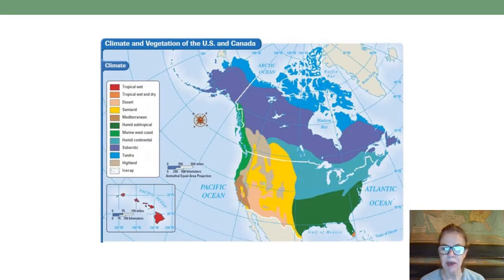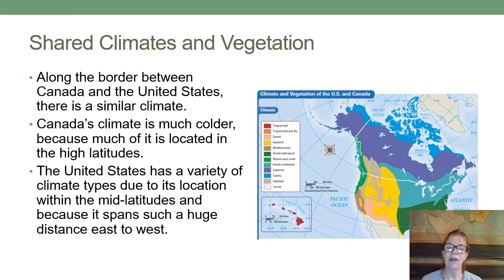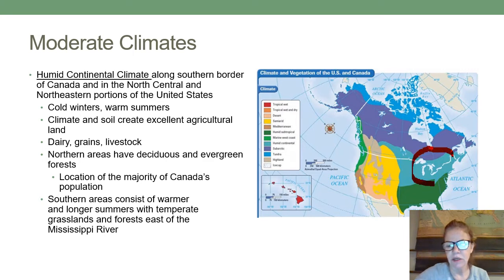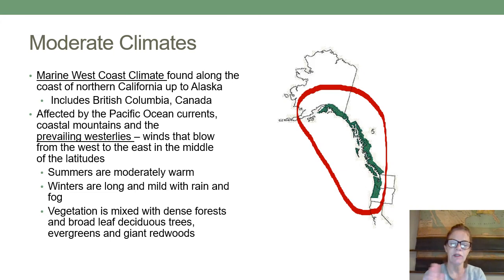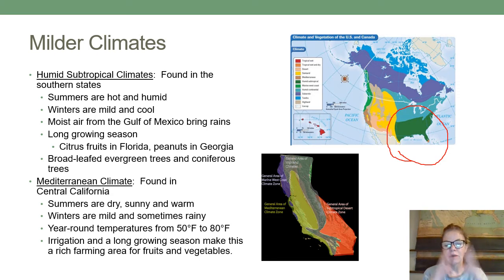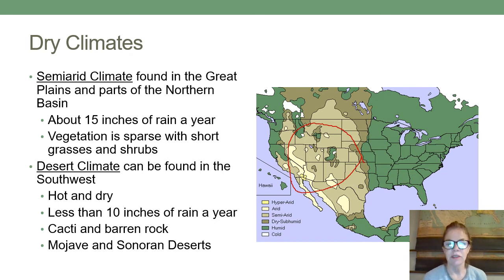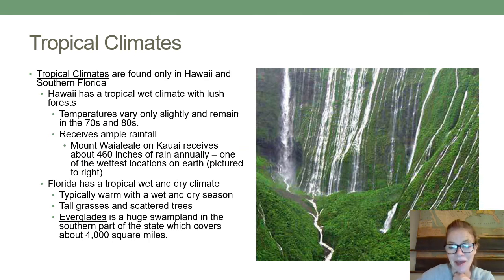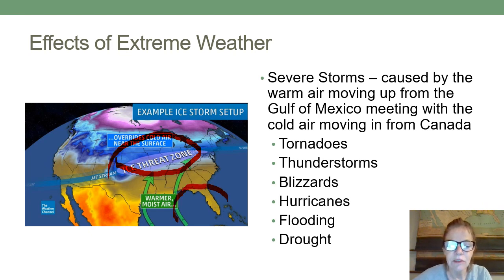Geog I, Chapter 5, Section 2